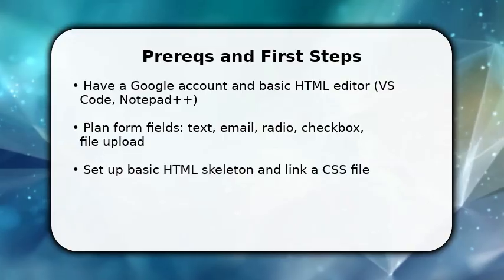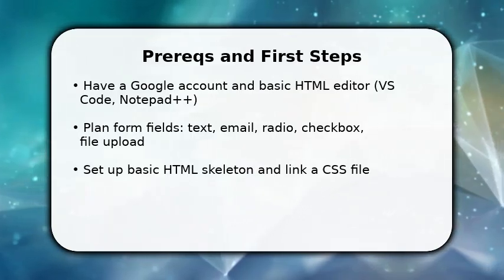How to Create Google Form Using Html and Css - Full Guide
How to Create Google Form Using Html and Css - Full Guide | 🔒 Surfshark VPN Deal — Stay private and secure. $1.99/mo + 3 Months Free ▸

Learn the step-bythy process of creating a Google Form using HTML and CSS with our comprehensive guide. This tutorial covers essential coding techniques, form design principles, and practical examples to help you build interactive forms for data collection.

create google form, html css tutorials, web development, interactive webforms, data collection with html, form creation guide